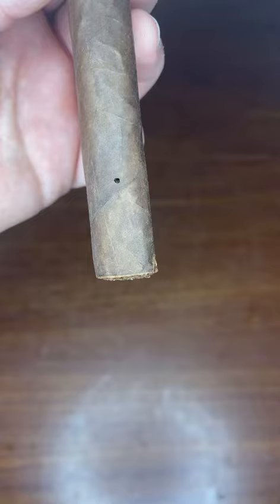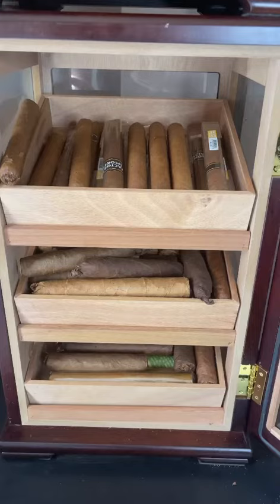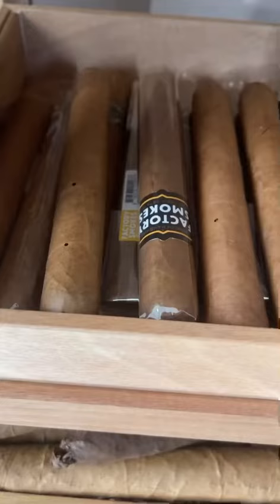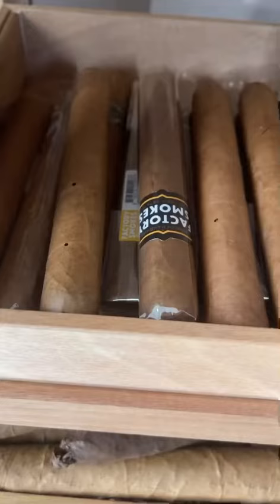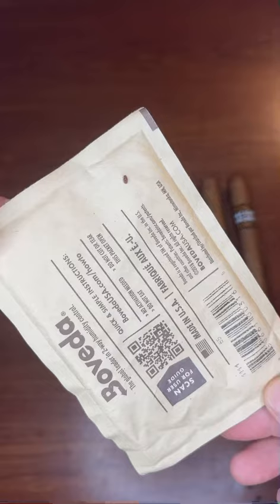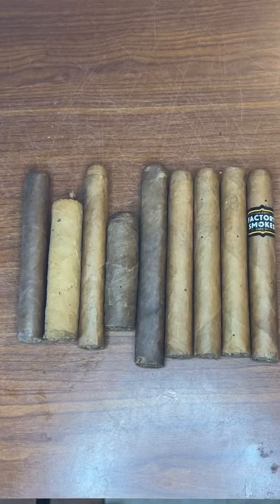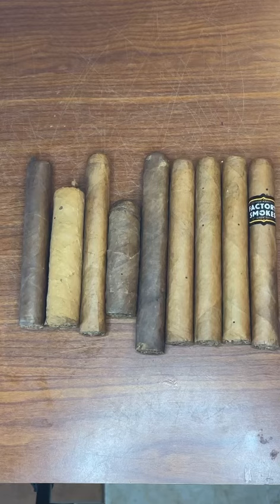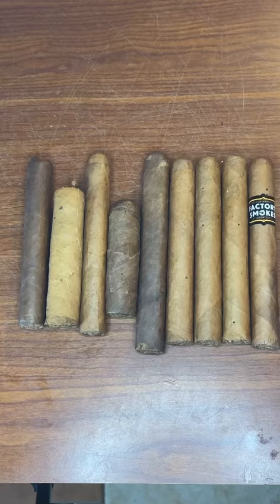Cigar Beetles 🪲 👁👁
In this video we’ll go over what to do if you have a cigar beetle issue!